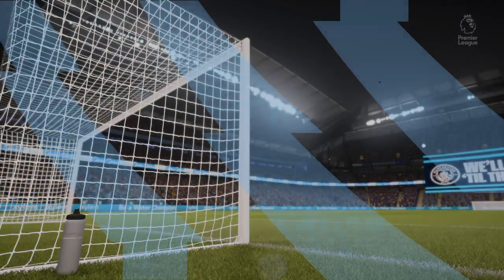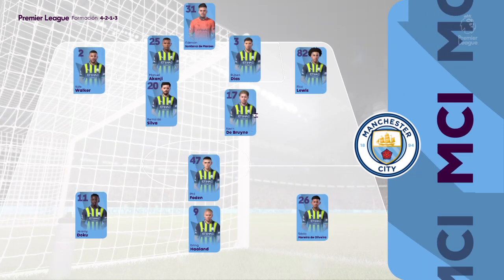EA FC 25 Manchester City vs Chelsea Premier League 2024 Erling Haaland 2025 Pep Guardiola FC25